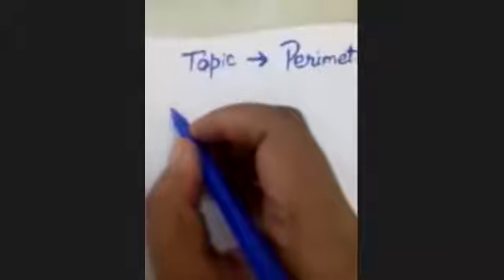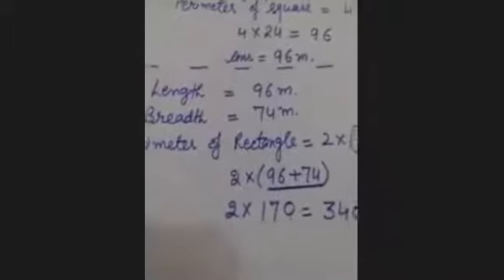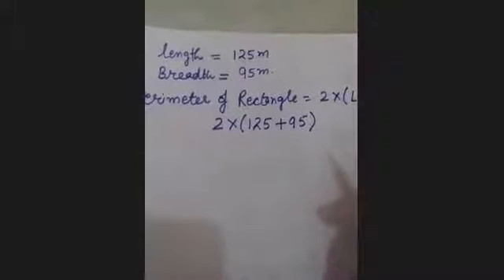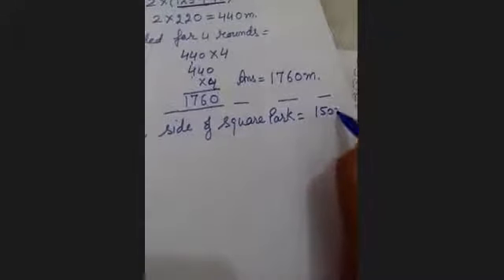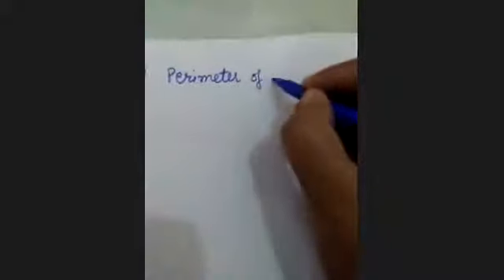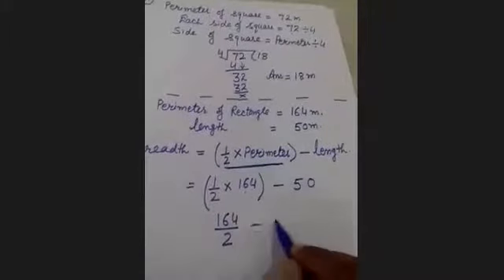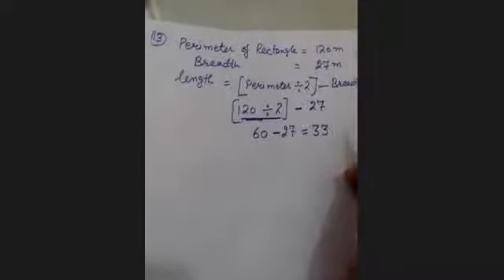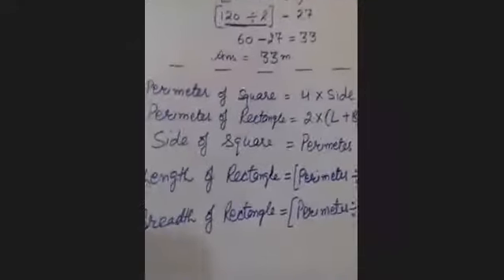TCS IV MATHS , TOPIC - PERIMETER OF RECTILINEAR FIGURES , LECTURE -3